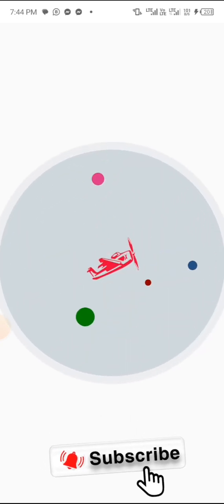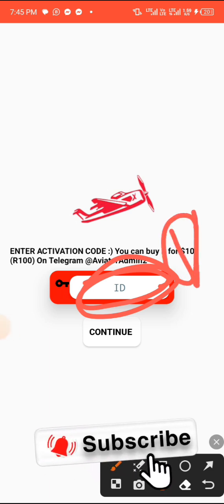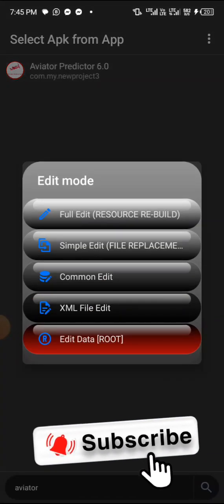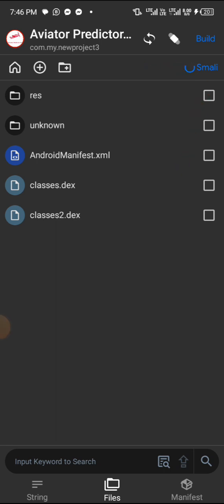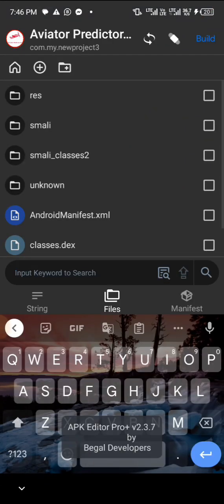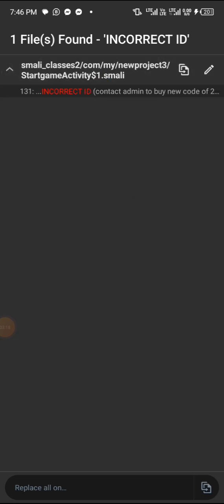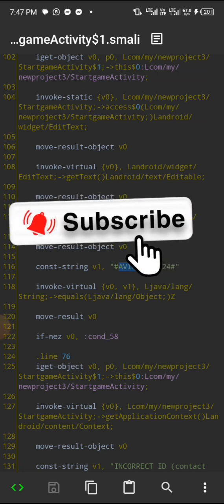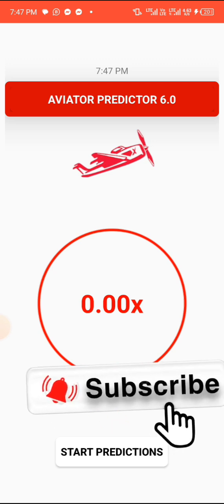How I Cracked Aviator Predictions Version 6.0 and Got the Free Activation Code!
In this video, I'll walk you through how I managed to crack the Aviator Predictions Version 6.0 software and obtain a free activation code. I'll cover the entire process step-by-step, share some insights on the software’s functionality, and discuss potential risks and ethical considerations. If you’re interested in software tools and how they work, this video will give you an inside look into the technical aspects and methods used.